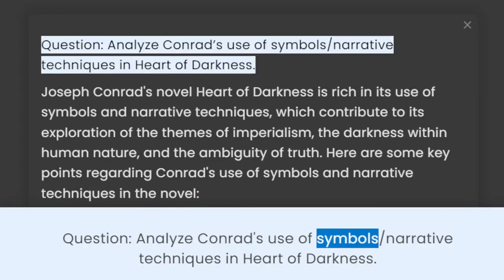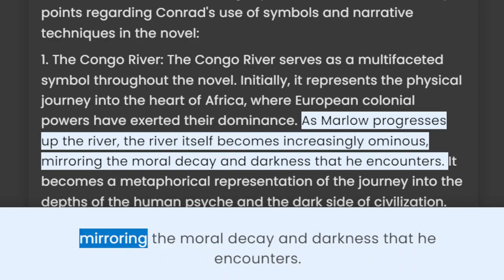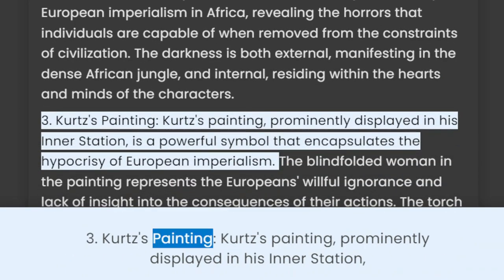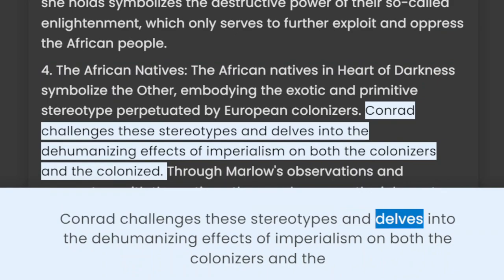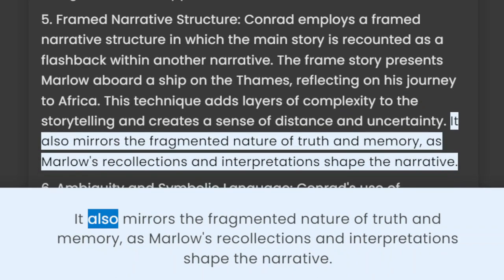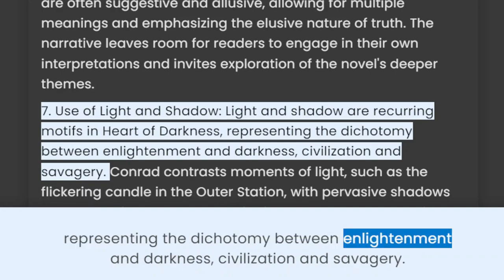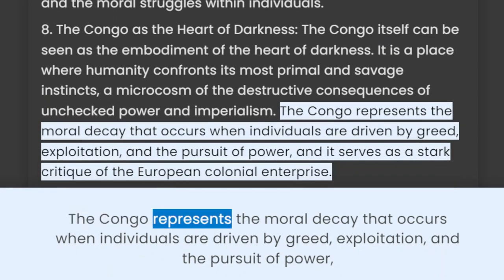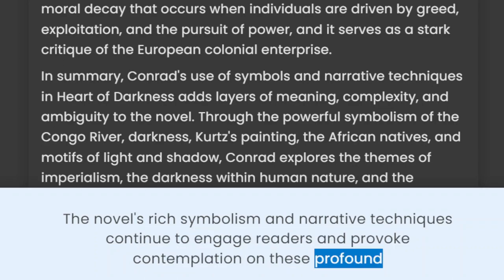Heart of Darkness: Symbols/narrative techniques in Heart of Darkness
Video Title: "Decoding Heart of Darkness: Unveiling Symbols and Narrative Techniques"

Description: Join us as we embark on a captivating exploration of Joseph Conrad's timeless masterpiece, "Heart of Darkness." In this video, we delve deep into the symbolic layers and narrative techniques employed by Conrad to craft a haunting tale of colonialism, human nature, and the depths of the human psyche. Discover the hidden meanings behind key symbols such as the river, the darkness, and the characters themselves, and gain insights into Conrad's powerful storytelling techniques. Whether you're a literature enthusiast, a student studying this classic novel, or simply curious about the profound themes it encompasses, this video will enlighten and engage you. Let's unravel the enigmatic world of "Heart of Darkness" together!